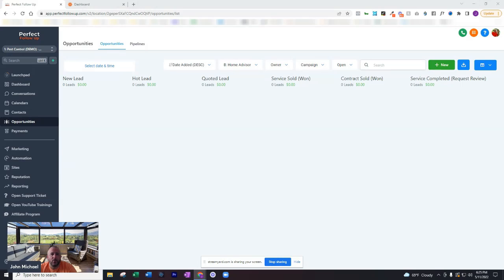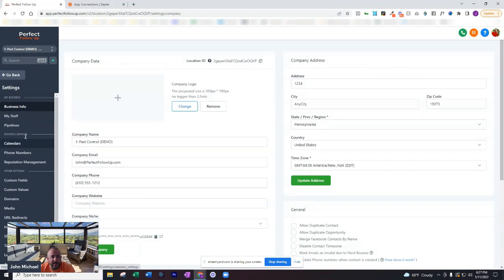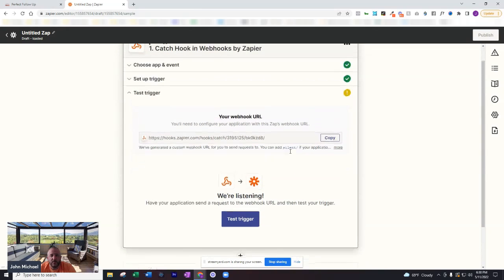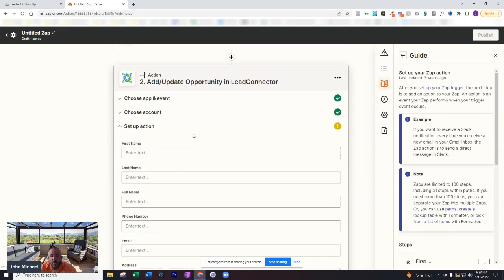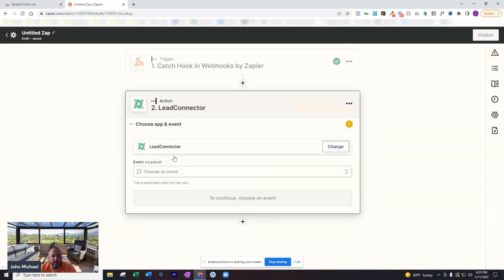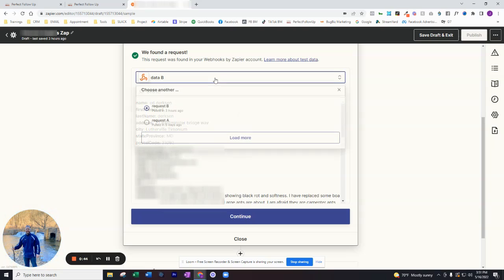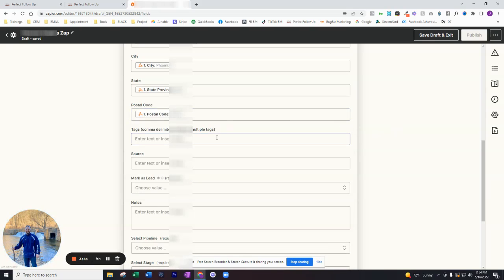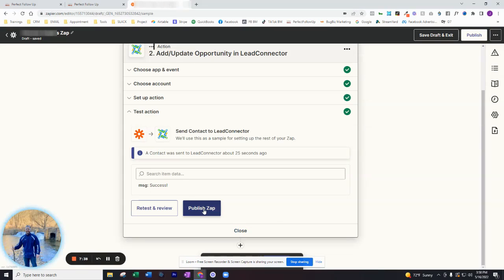Connect External Data Sources